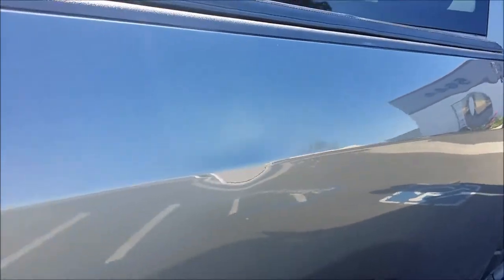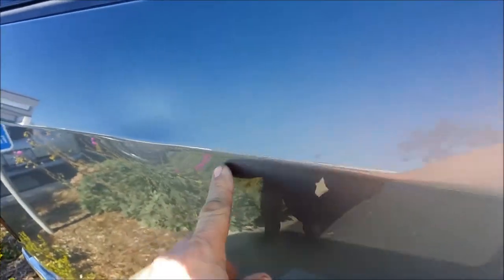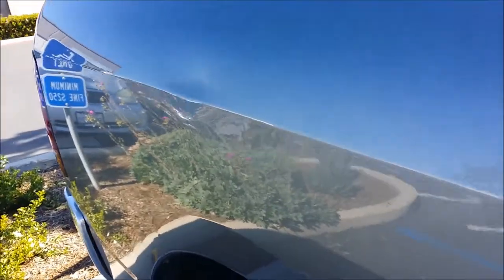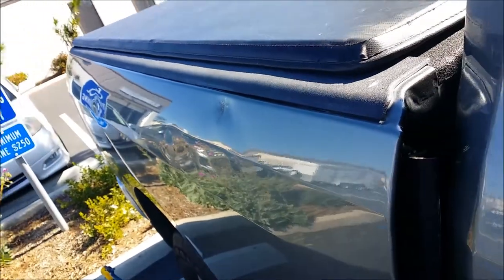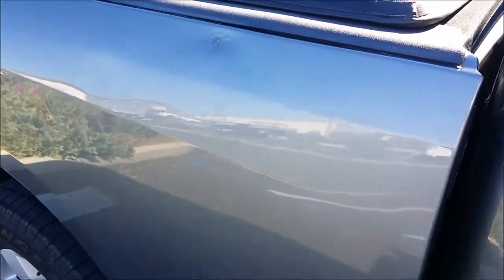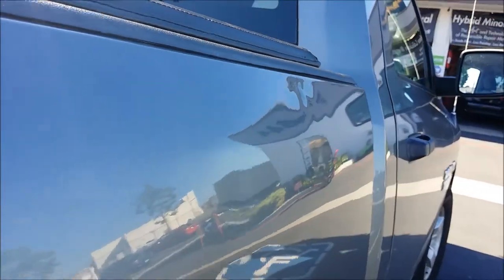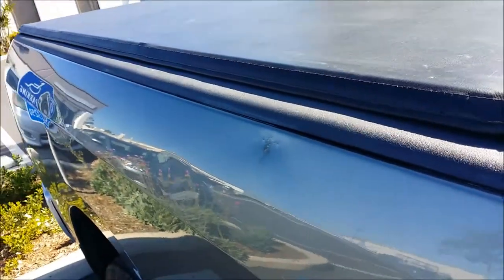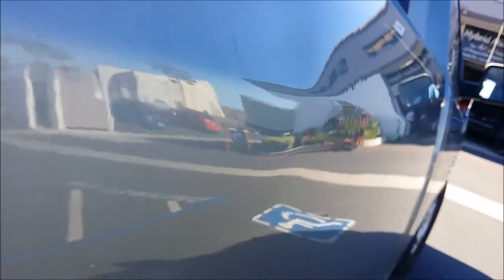EXAMPLE OF PAINFUL DENT REPAIR, NOT PAINTLESS DENT REPAIR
Example of Very Painful Dent Repair , NOT PAINTLESS DENT REPAIR. Paintless Dent Removal when done by a professional is the art of repairing small dings to very large complex dents without needlessly having to Repaint -  Use Bondo Fillers - cracking the paint like is this sad video I took at the shop yesterday,